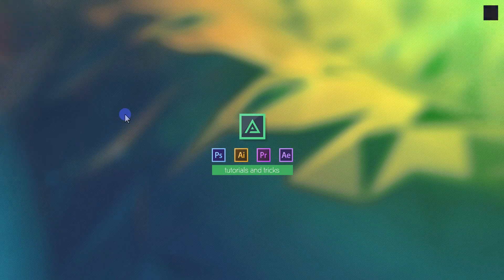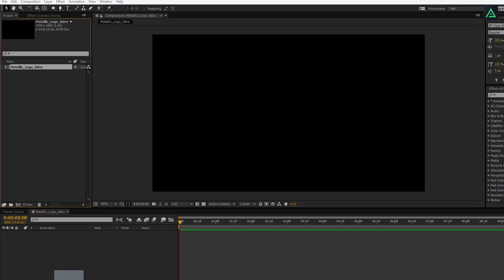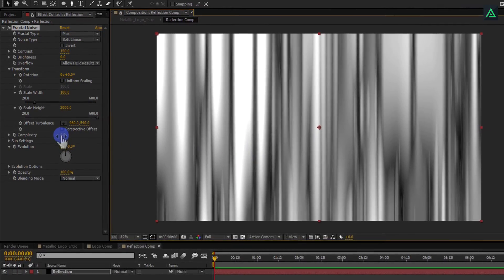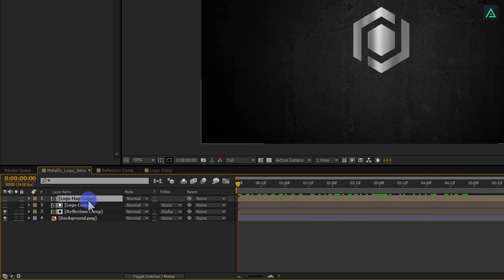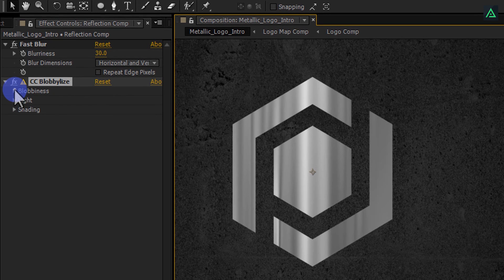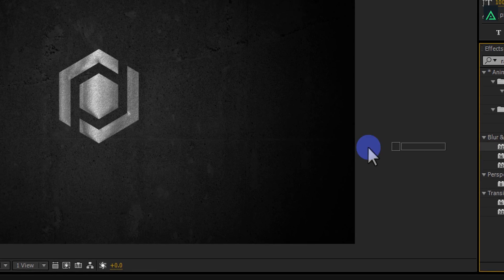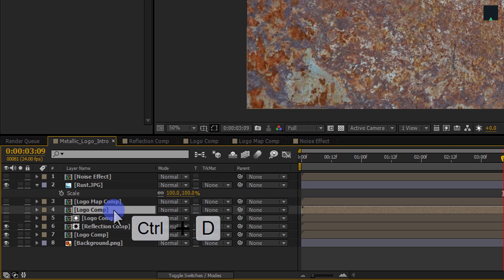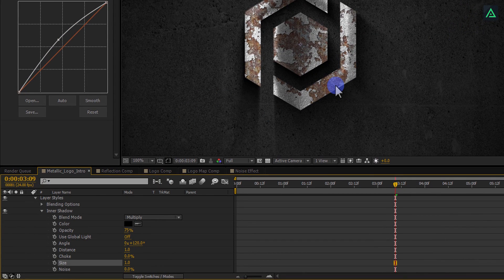Metallic Logo Intro in After Effects - After Effects Tutorial - No Third Party Plugin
Hey Everyone, Welcome to my another After Effects Tutorial, Learn how to make a realistic metal logo, with a rust look in after effects, This video also covering how to make chrome logo in After Effects. Give your simple flat logo a nice looking Metal-look, even you can add you Text, instead of Logo, But make sure to follow all the steps.
Enjoy Creating.